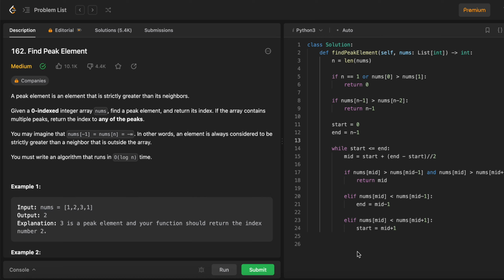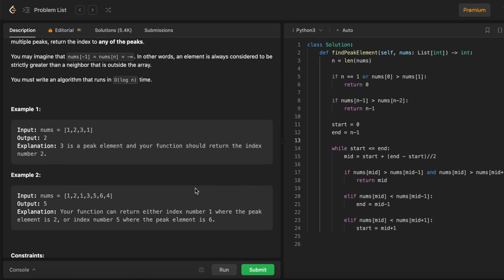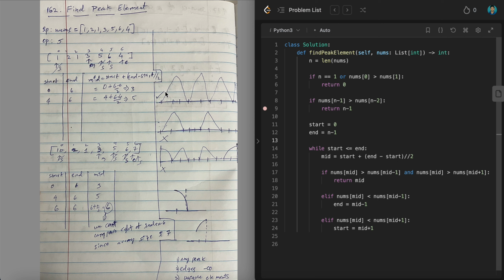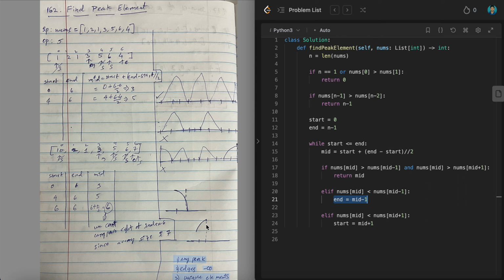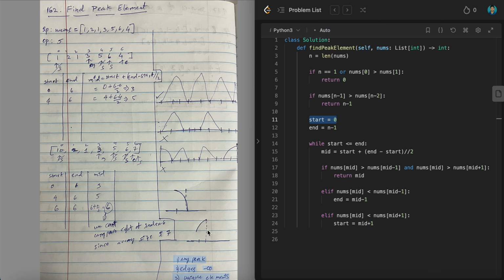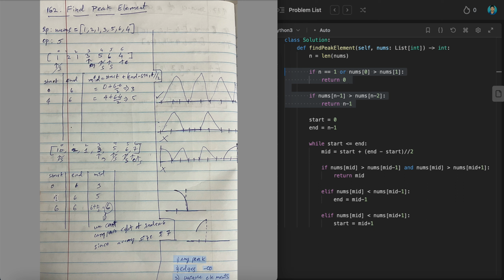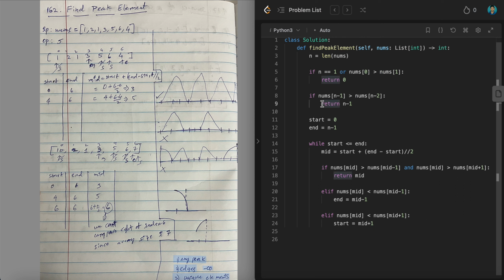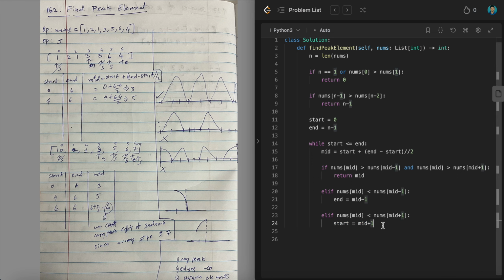162 Find Peak Element | python | Time complexity: O(log n) | Space complexity: O(1)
Kindly remove the space between "https" and ":" before using the above link